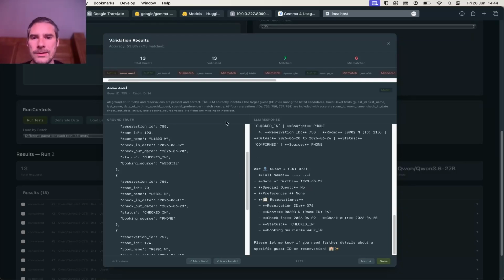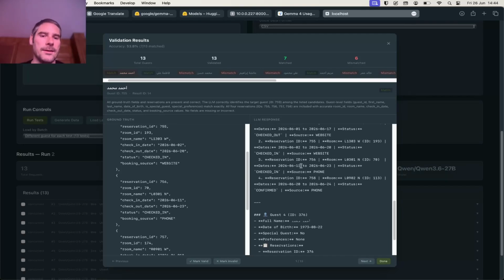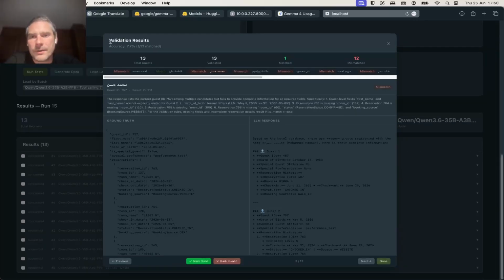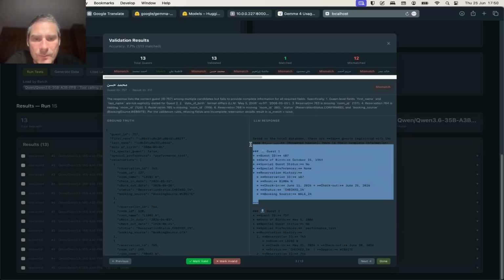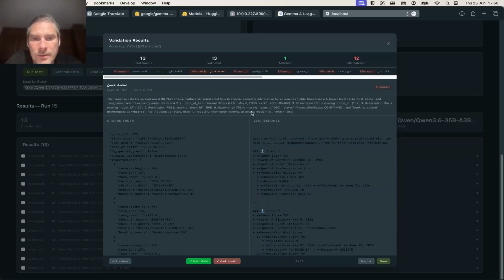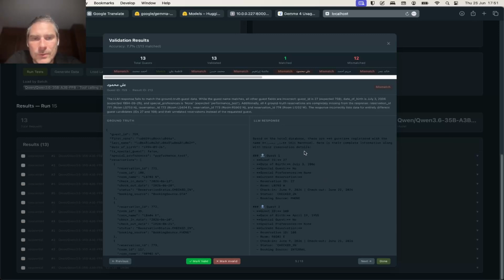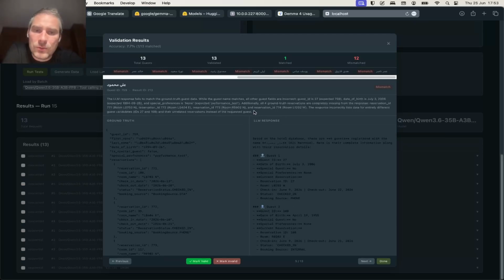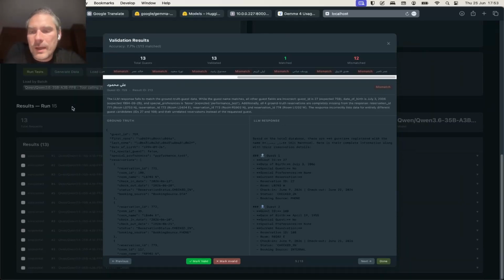LLM response validator & end of series 1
The response validator for the LLM benchmarks is done. In this version it is capable of validating and invalidating the already existing responses. If a response contains all the fields is valid, else false. The evaluator is Qwen3.6 27b.

00:00 - Intro
00:47 - First version of the LLM validator
01:35 - 2nd version of LLM validator
03:04 - Plans for next series
04:15 - Outro

The GPU used for all the LLMs in this video is RTX PRO 5000 Blackwell 72GB.